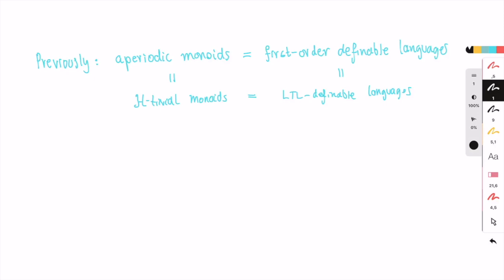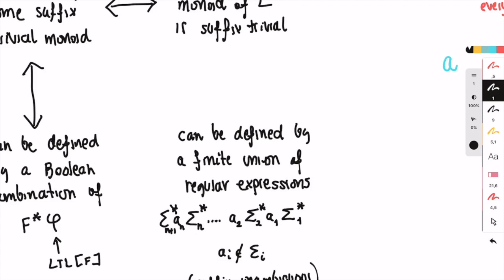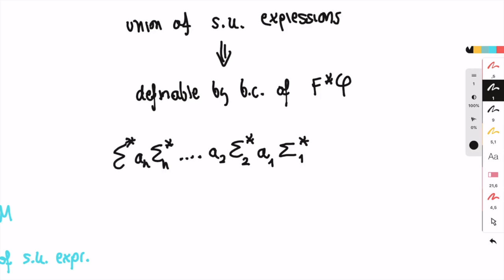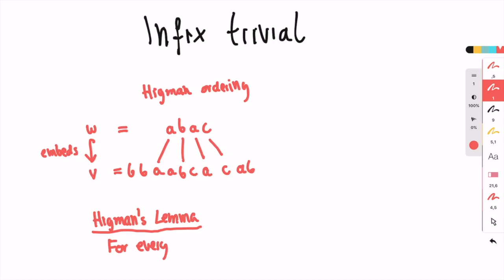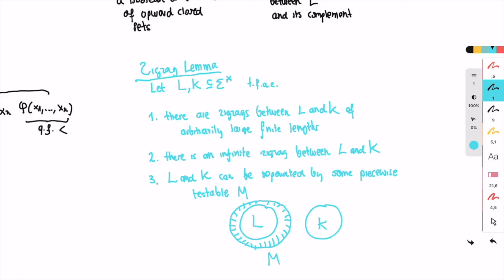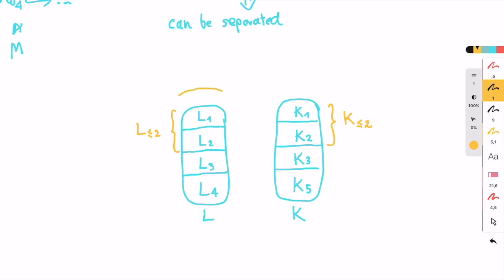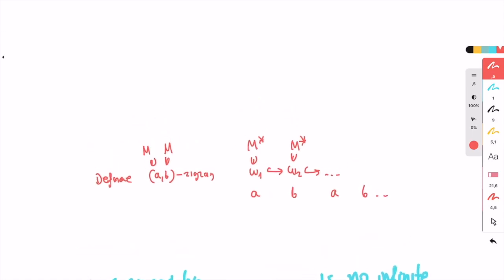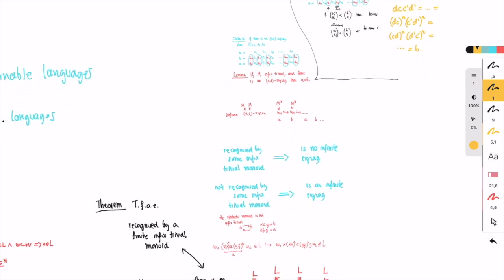Algebraic language theory 4: finite monoids that are suffix and infix trivial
This is a video of for Lecture 4 in this series